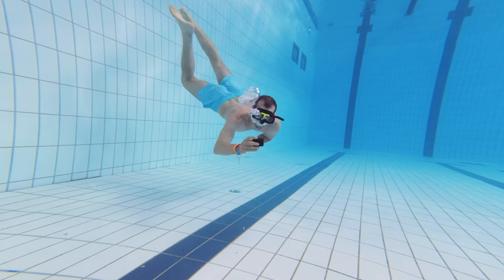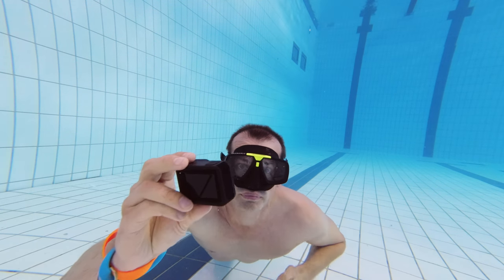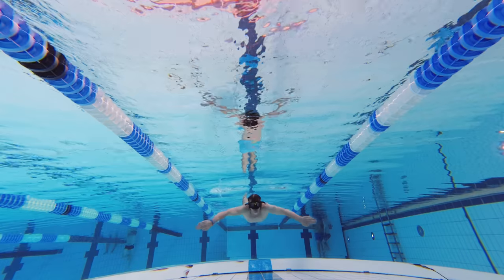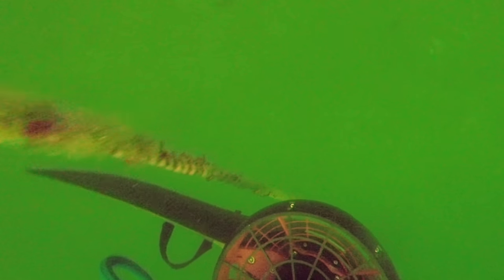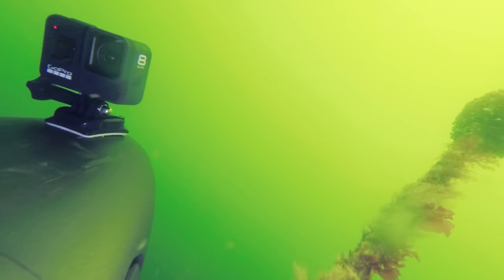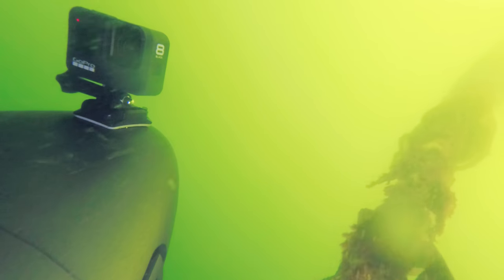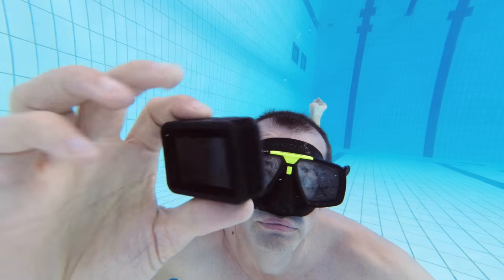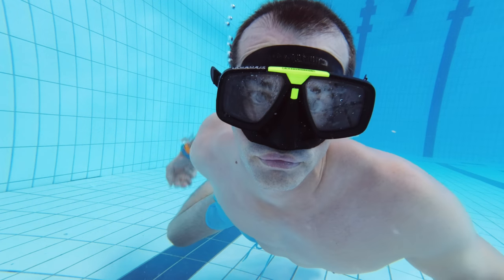What happens if you dive too deep with a GoPro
What happens if you dive too deep with a GoPro camera?